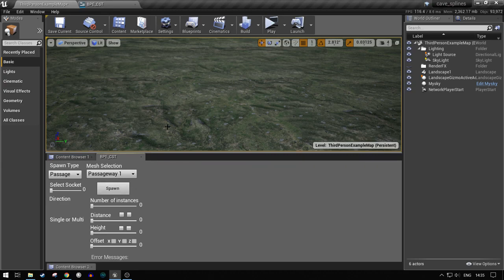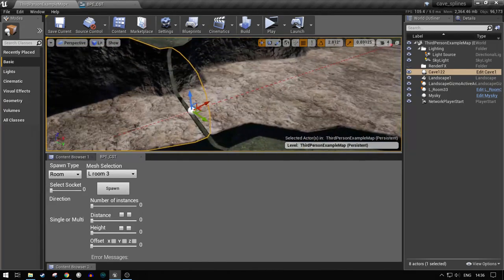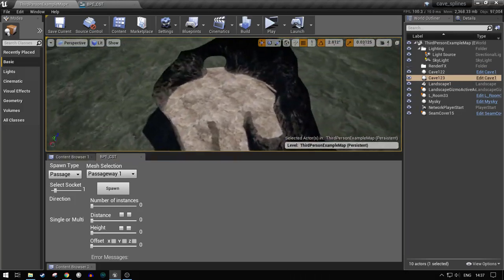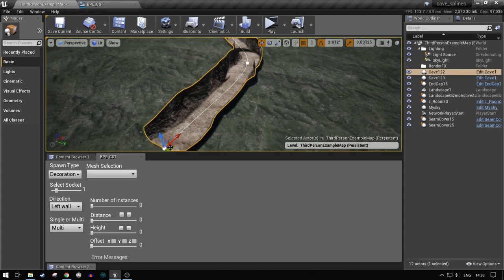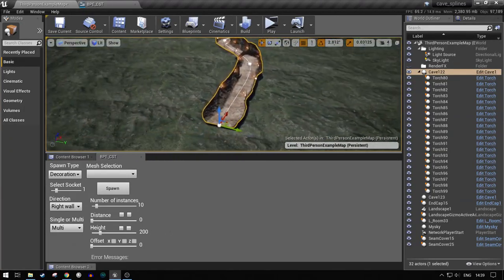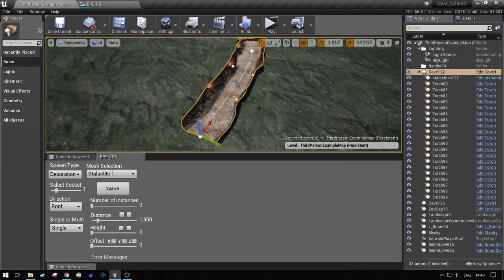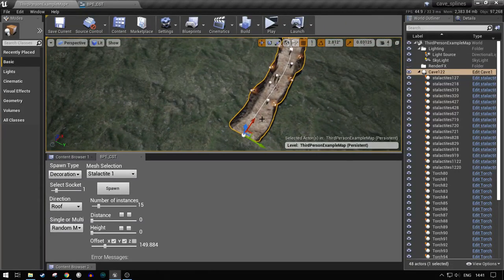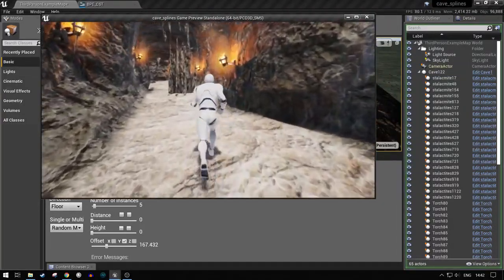Cave & Corridor Creation Tool v0 8